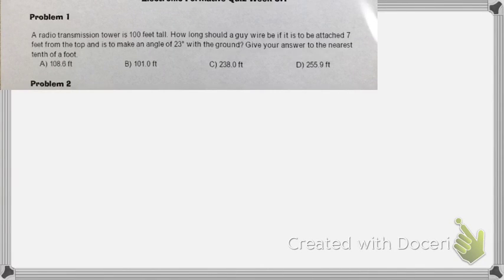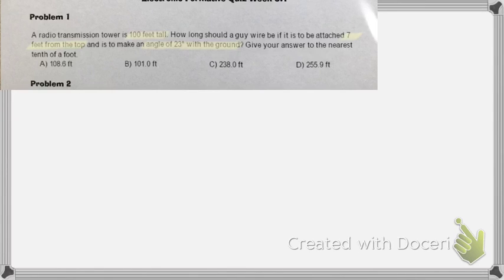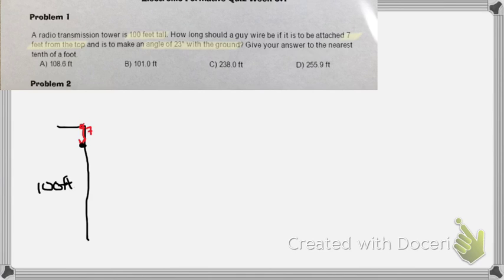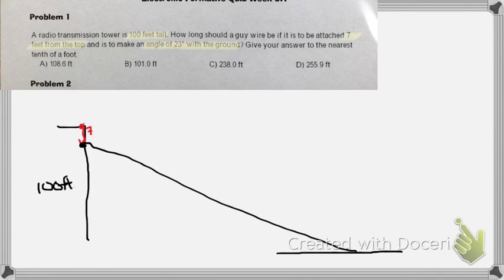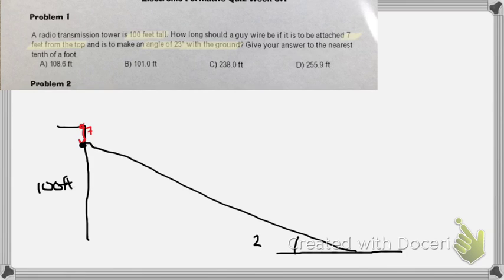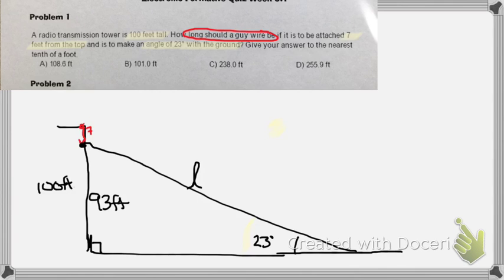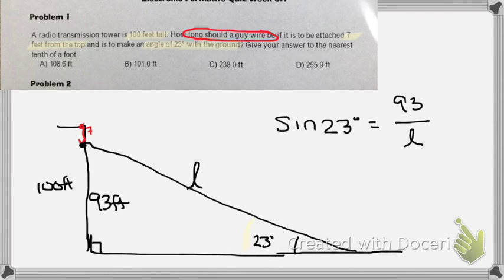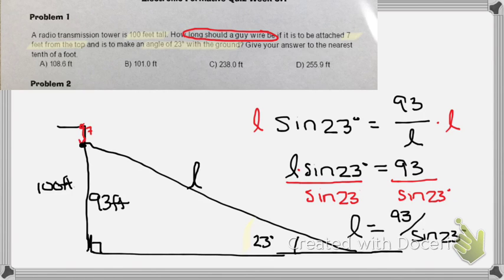A Trig Story Problem Example (Formative Quiz 9.1 #1)